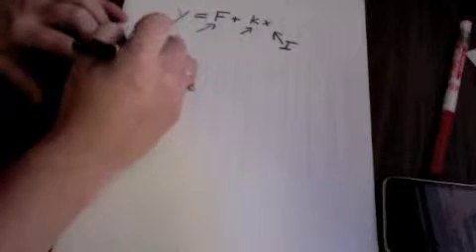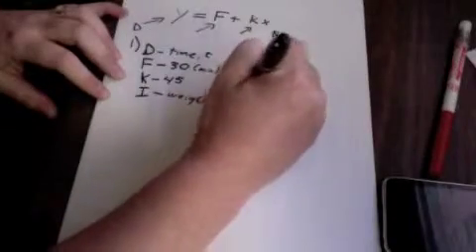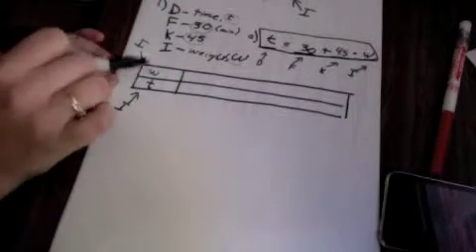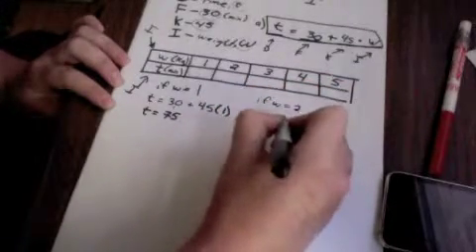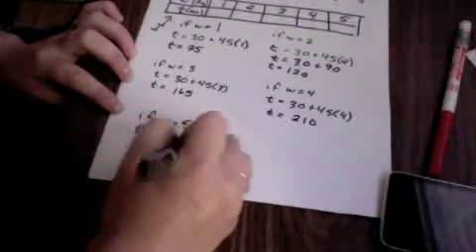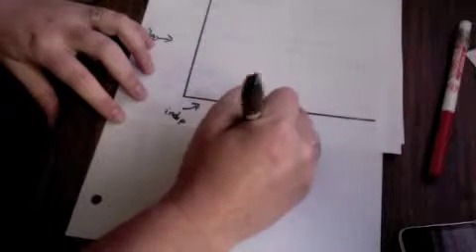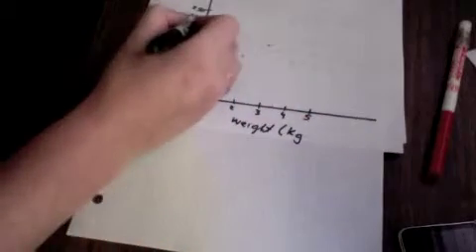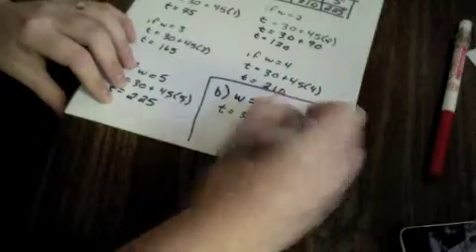Partial Variation 1